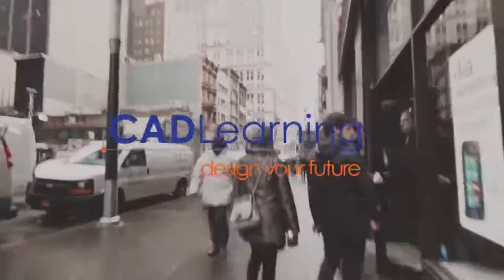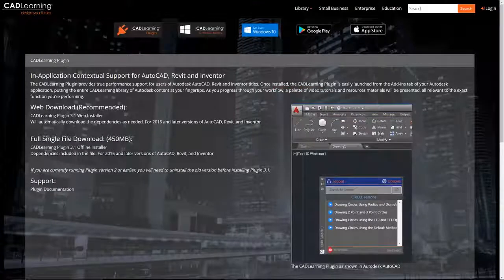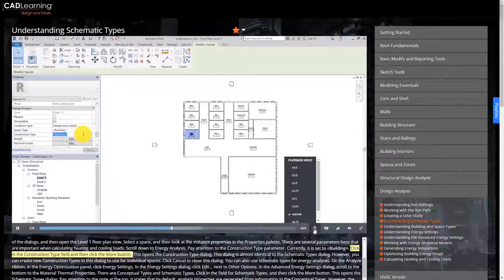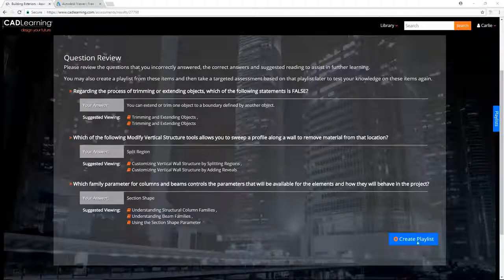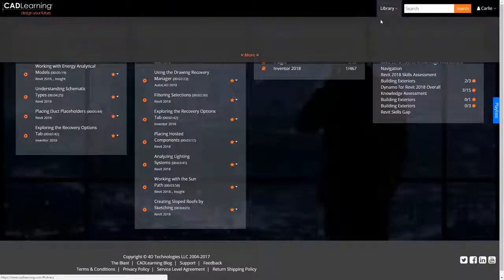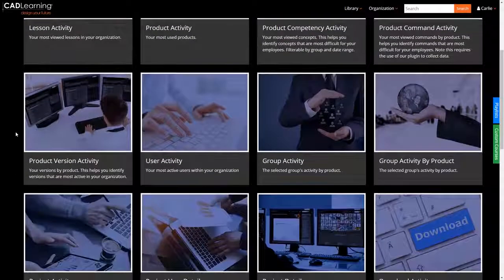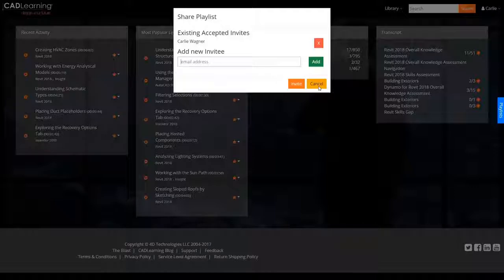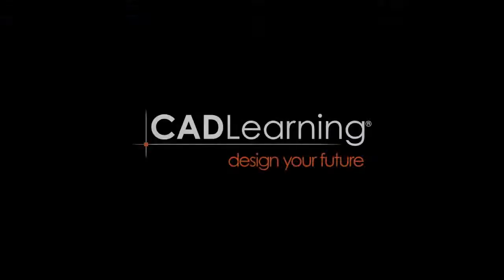Learn CAD | CADLearning Introduction Video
Watch this quick video showcasing the benefits of CADLearning, an all in one, an online learning platform for design software such as AutoCAD, Civil 3D, Inventor, Revit and more. CADLearning is an Autodesk Authorised Publisher.